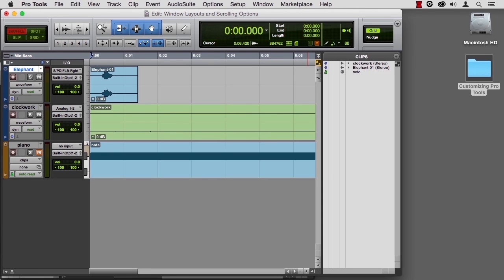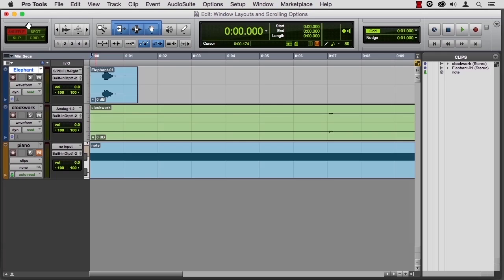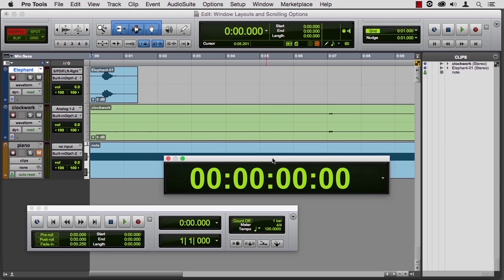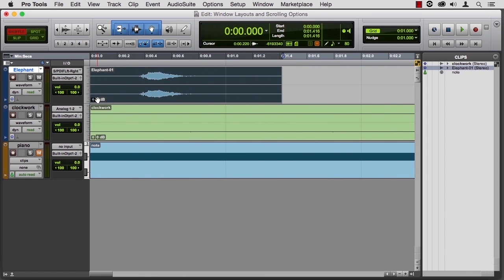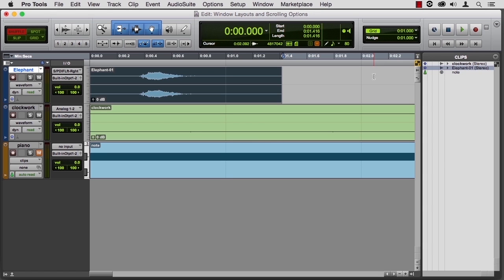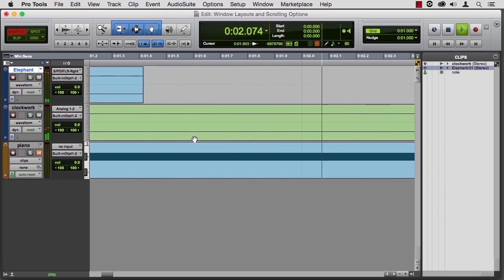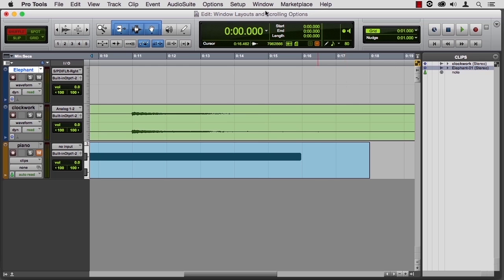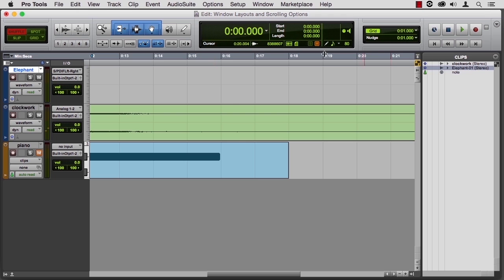Learning ProTools 12 03 05 Window Layouts And Scroll Options